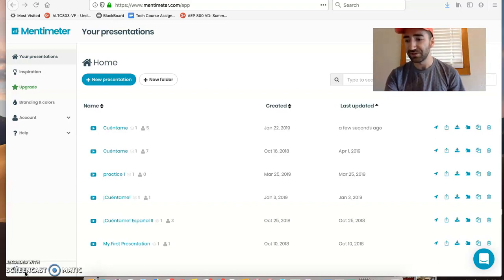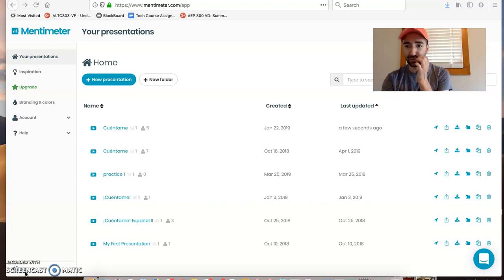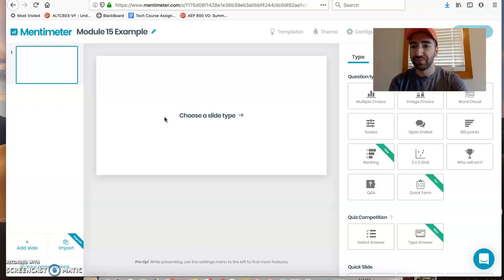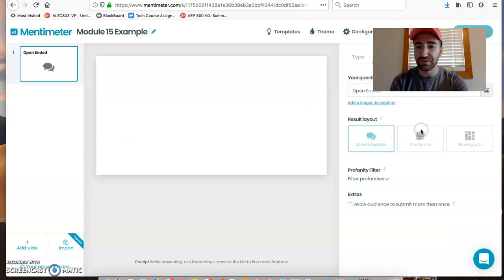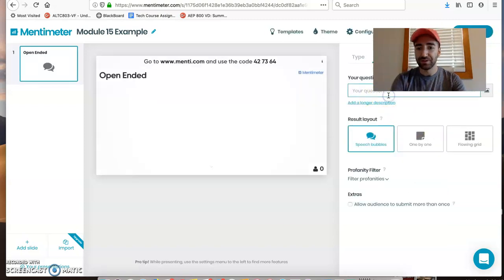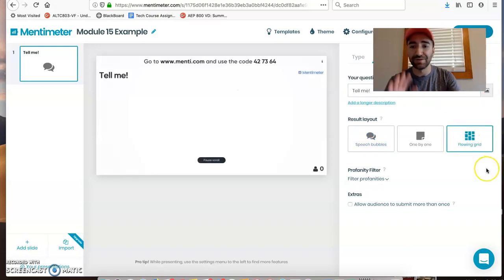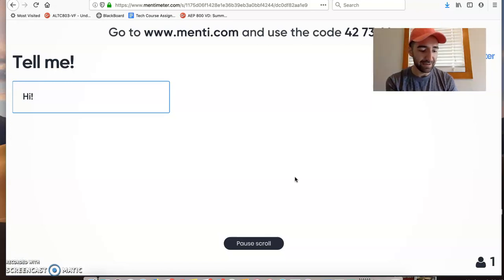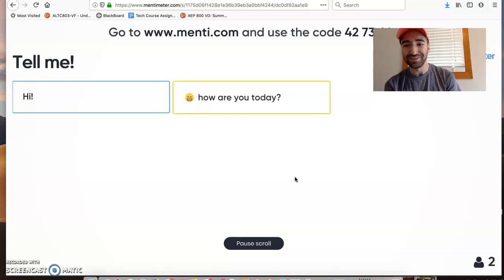Mod 15 Mentimeter Tutorial